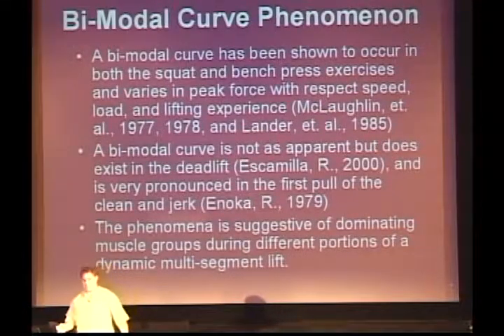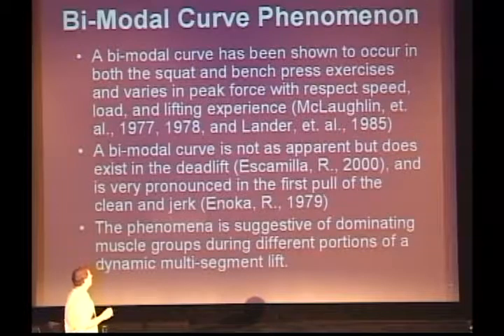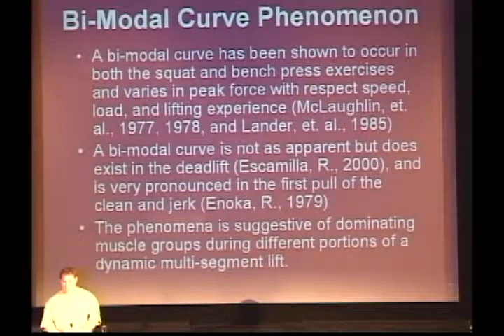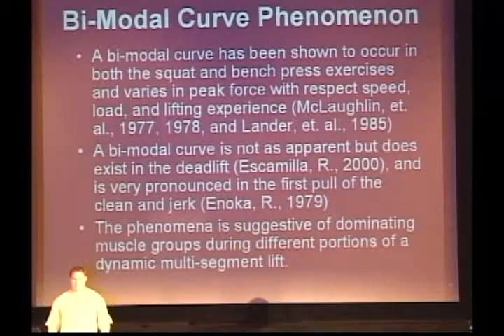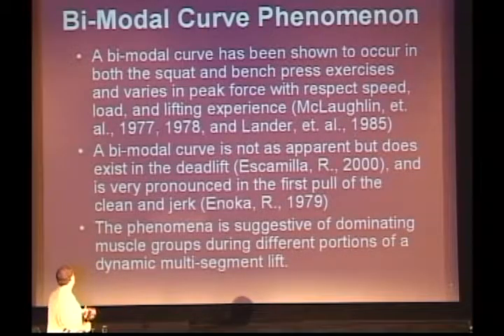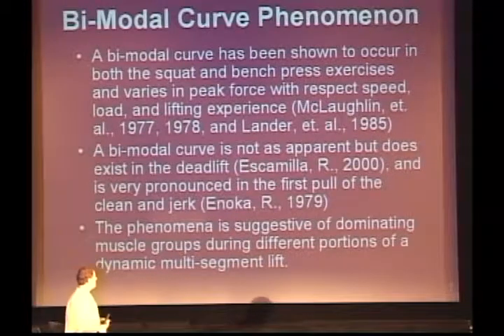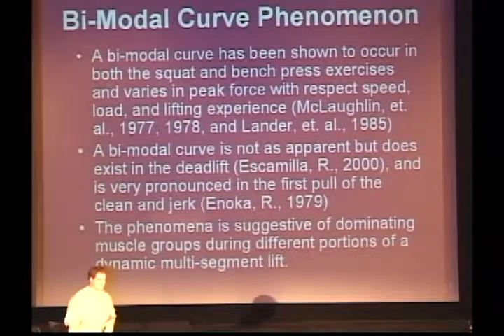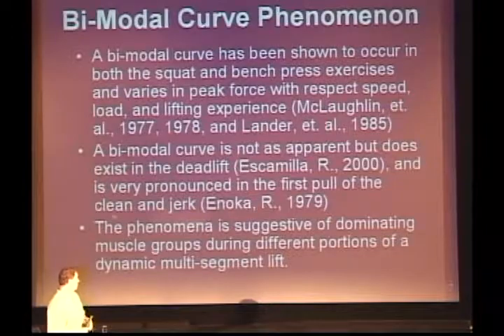SWISDVD.com Biomechanics of the Squat, Deadlift and Bench Press David Sandler, Ed McNeely, and SWIS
David Sandler from StrengthPro, one the head sports physiologists for the TV show Sport Science on Fox Sports, addresses the sticking points found in the Squat, Deadlift and Bench Press.  In this clip he discusses the current research behind the force production while performing any lifting movement.  The entire DVD 100 minutes in length and is a must see for anyone trying to improve their strength.  For more information about David Sandler and StrengthPro go SWISDVD was founded by Dr. Ken Kinakin from the Society for Weight Training Injury Specialists, SWIS.